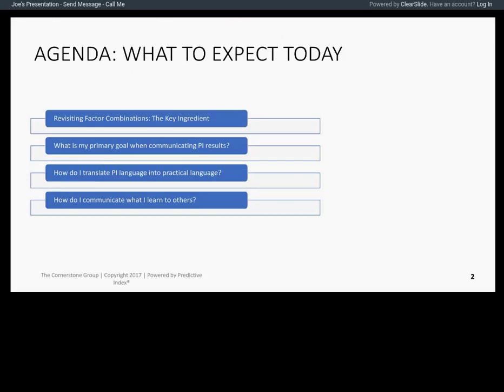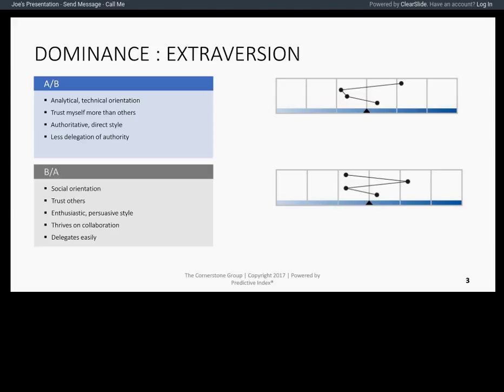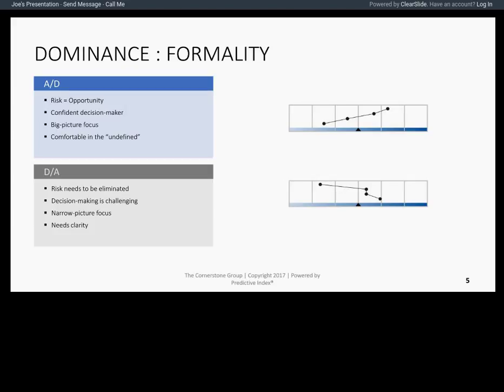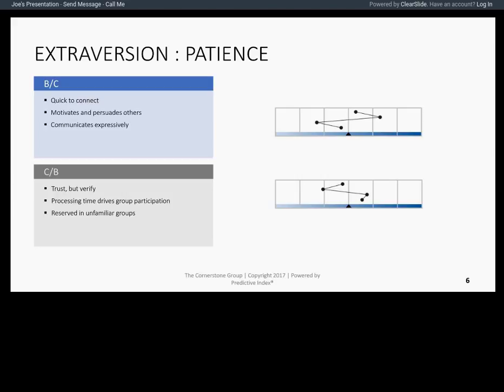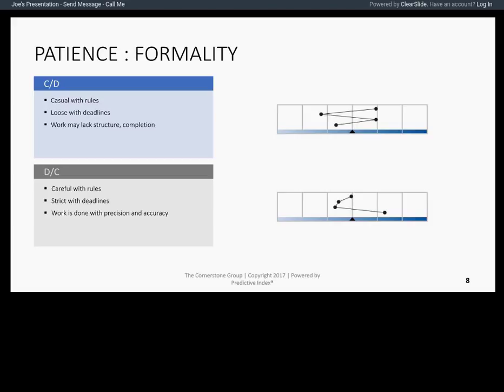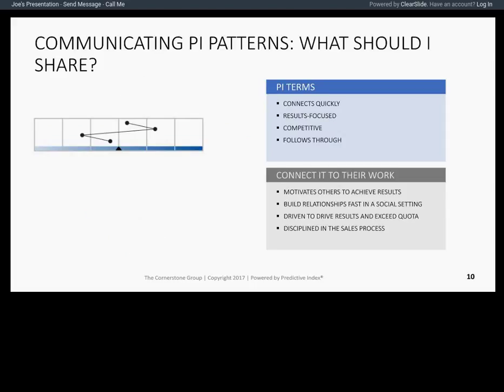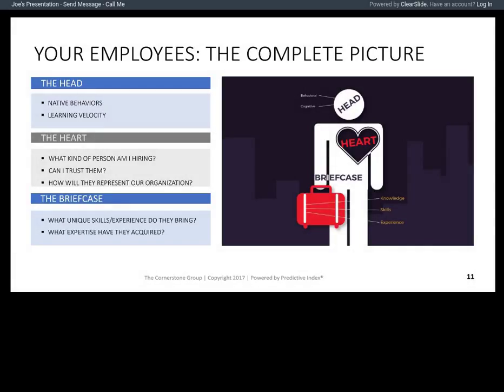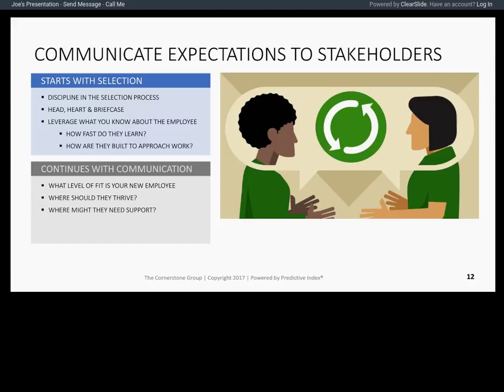January Interpreting and Communicating PI Patterns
Please advance the video to the 3 min time mark for the start.

Today's session focuses on: Revisiting a person's behavioral factor combination, establishing a baseline when communicating PI results, How to translate PI language into practical language,  and finally how and in what manner should we be communicating others PI results.